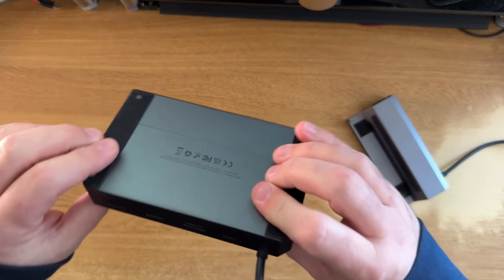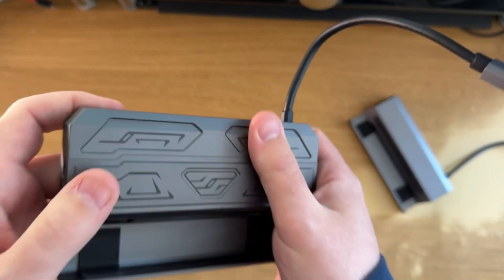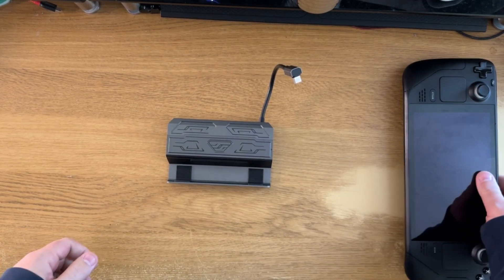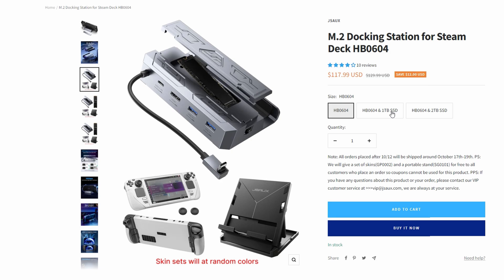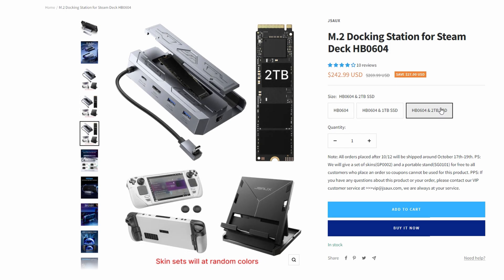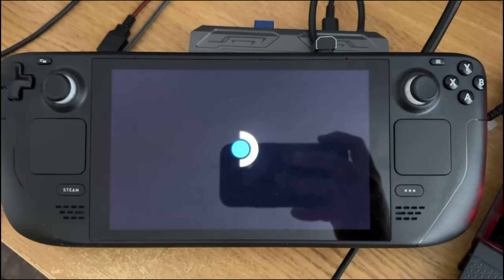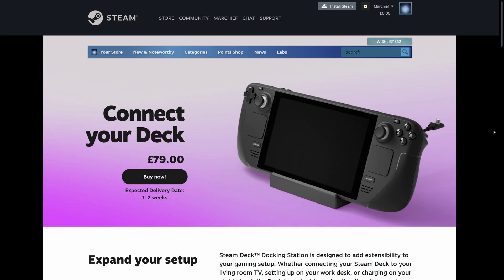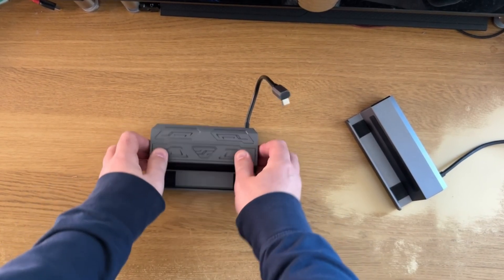The Best Steam Deck Dock Yet? - JSAUX m.2 Steam Deck Dock Review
The JSAUX m.2 has to be the best Steam Deck Dock we have seen to date and it has made all other docks feel like a toy in comparison, this beast of a dock is all you will need to run all your games on Steam OS and Windows with space to spare. The m.2 Steam deck dock from JSAUX is a true masterpiece.

Overview: 0:00
m.2 Steam Deck Dock Review: 0:38
4k Performance: 2:44
Pricing: 3:12
Issues: 3:54
Final Thoughts: 5:40